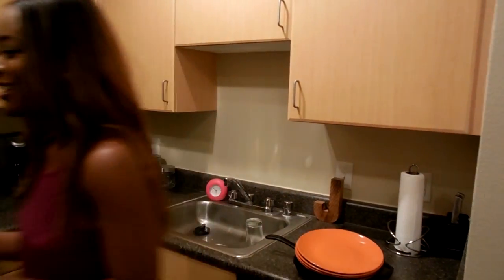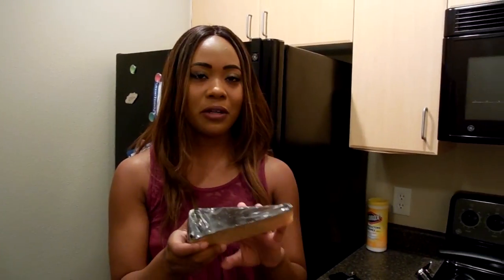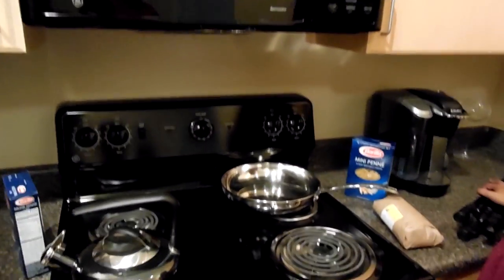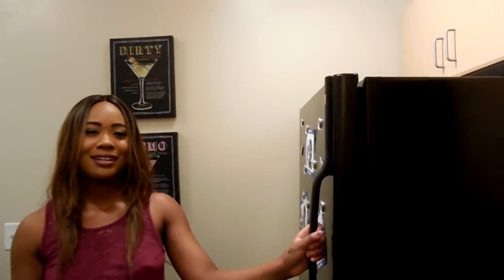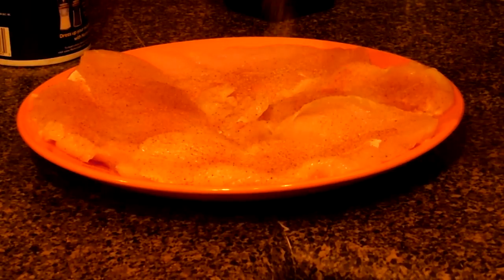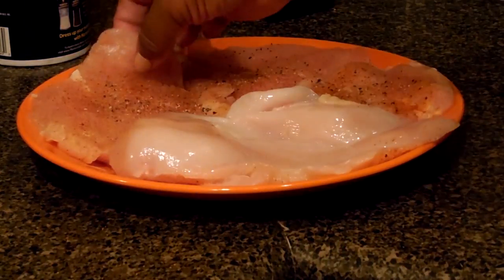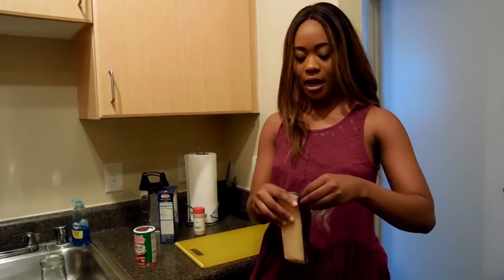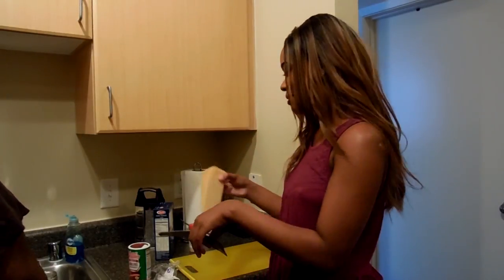HOW TO ACT AT YOUR CHILDREN'S HOUSE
Hubby and I visited our daughter's apartment cooked dinner together.